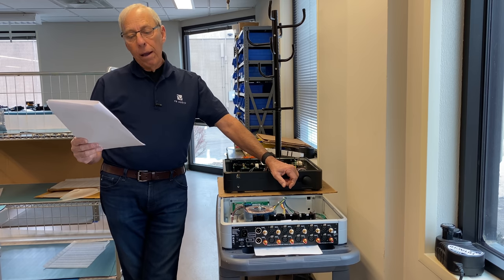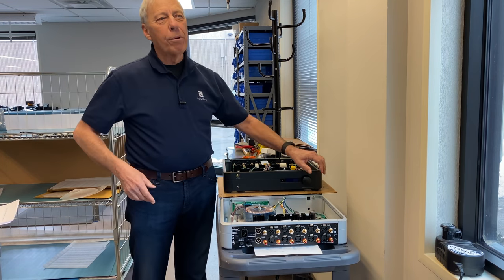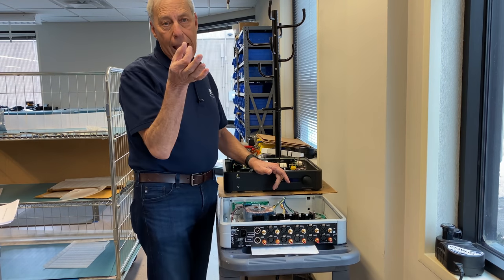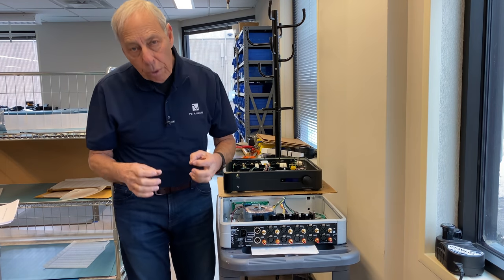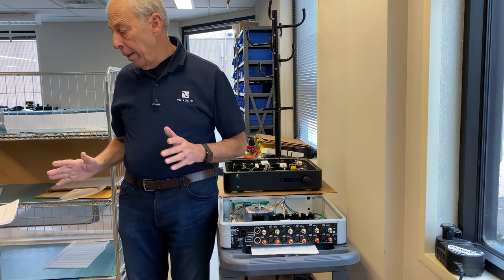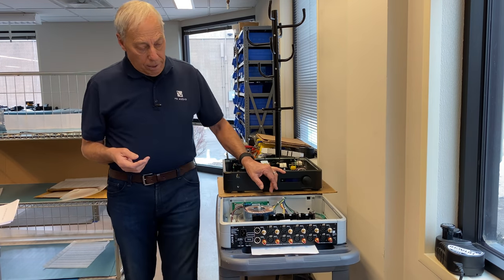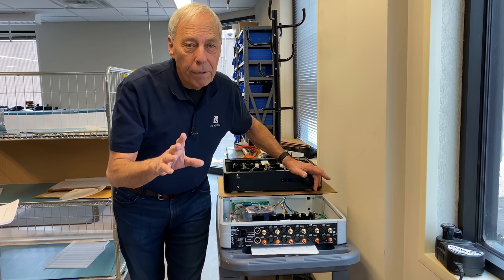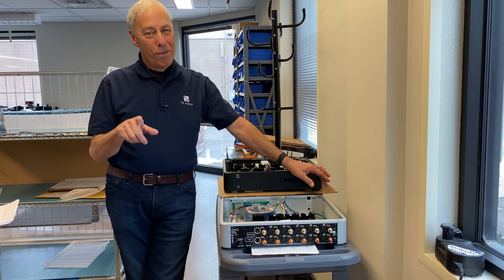Should you cover your audio inputs?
A lot of audiophiles swear by the use of input shorting plugs on their unused audio inputs. Is this a good practice? What's it trying to accomplish and does it work?
Have a question you want to ask Paul?